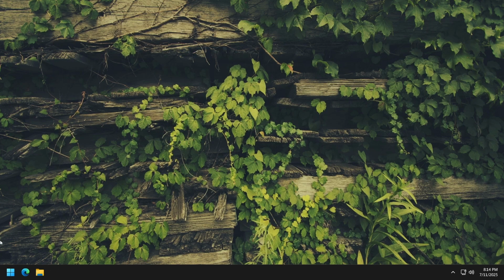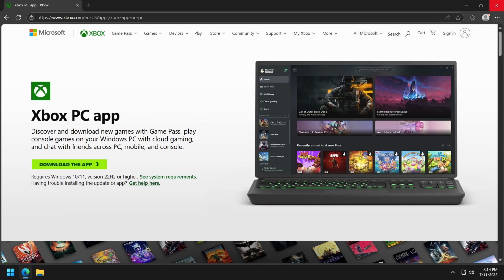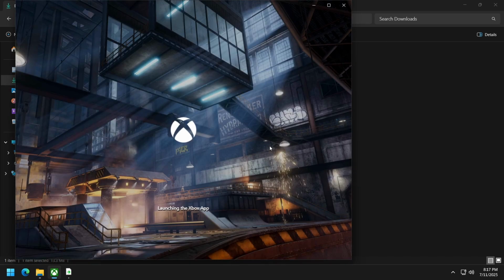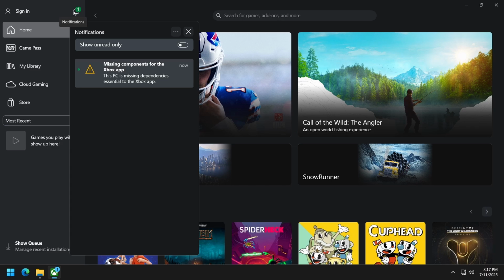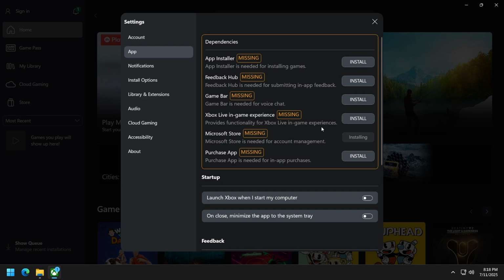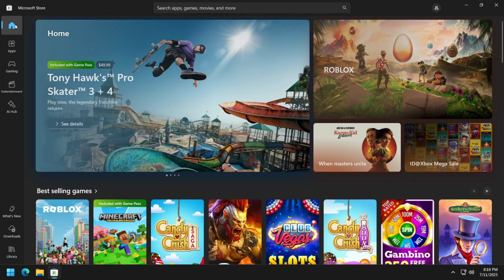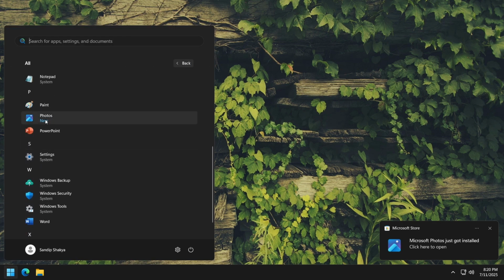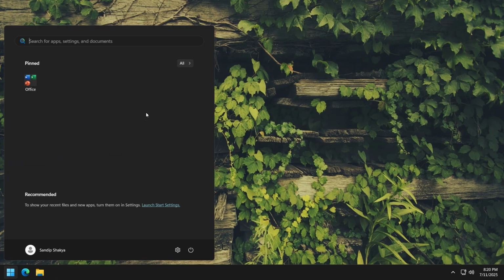How to Install Microsoft Store in Windows 11 LTSC